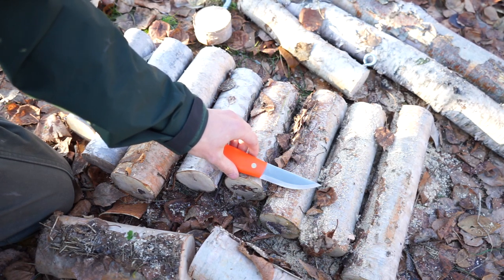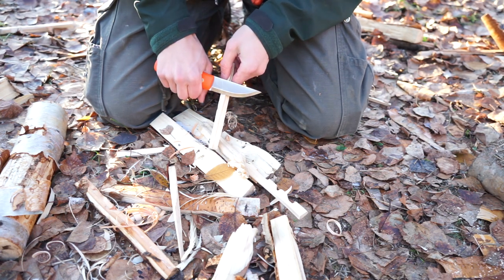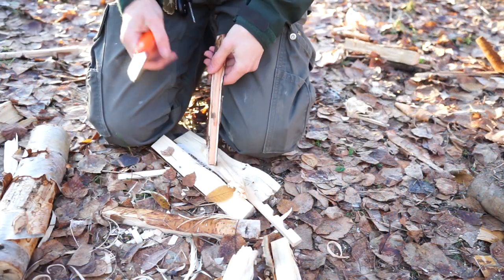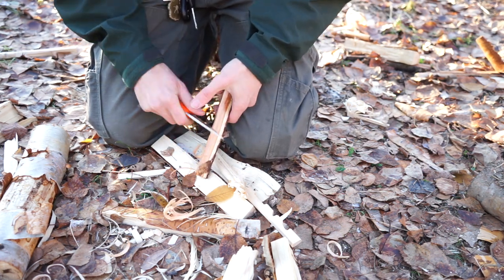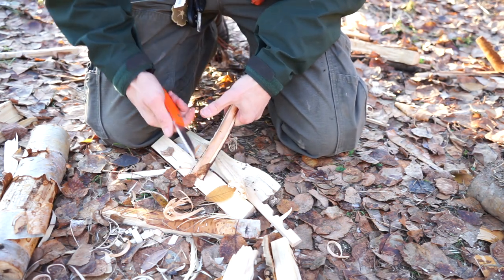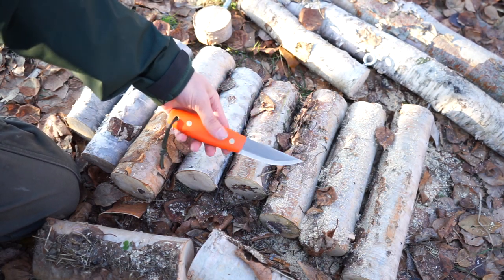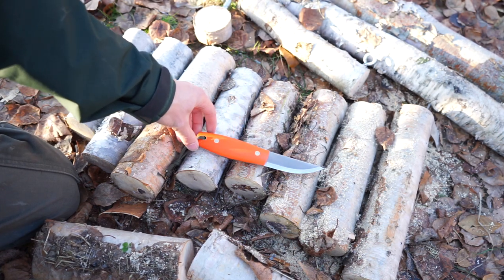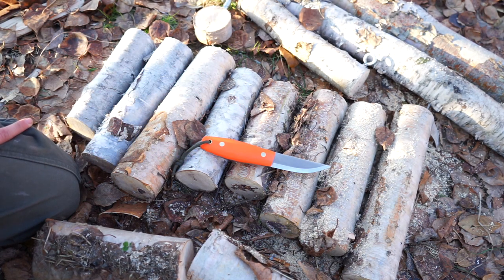The Lagom Bush Knife (First Impressions)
That's right, today we switch it up and take a look at this little bushcraft knife with quite a reputation. The Lagom Bush Knife by L.T. Wright knives. Since my review will be a few months out, I have decided to pack my initial thoughts into a video and share it now, so enjoy!
Oh. and don't forget, all the gear mentioned in the video (with a few exceptions) can be found down below in the "GEAR WE RUN" section!

BUILDING A SURVIVAL KIT? CHECK THESE OUT!
Containers:
Kits: